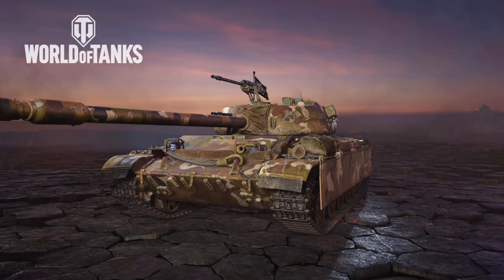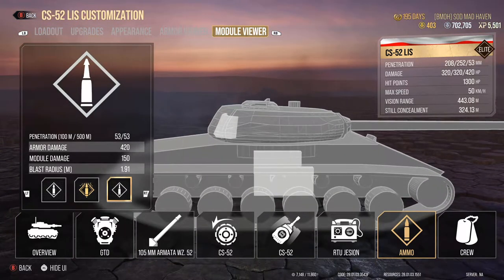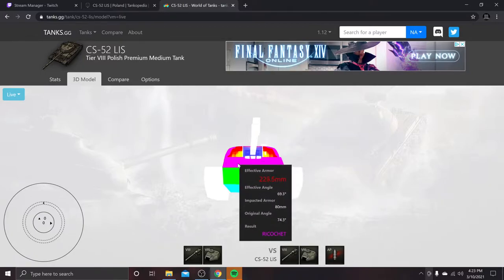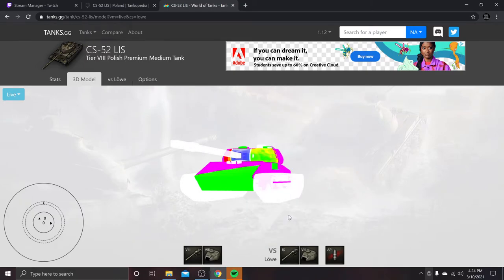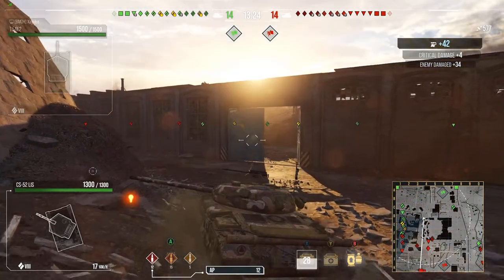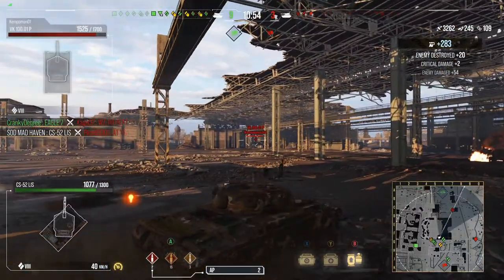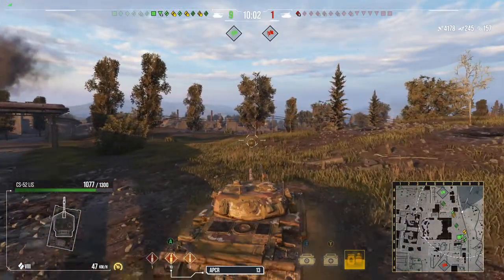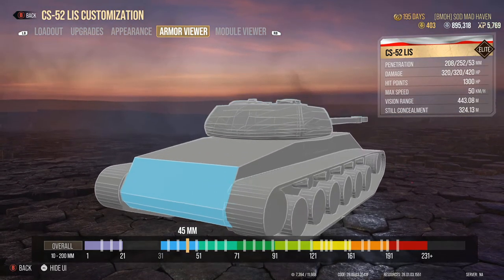CS-52 LIS TANK REVIEW [WOT console